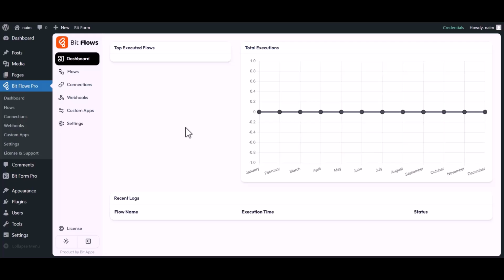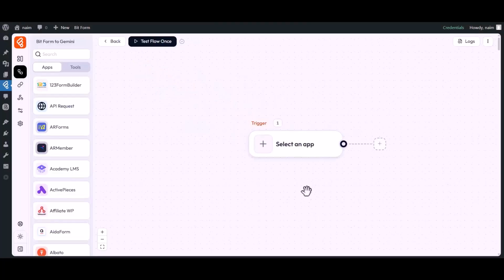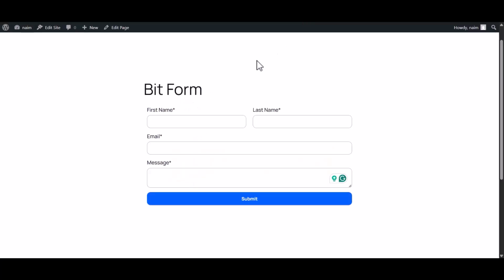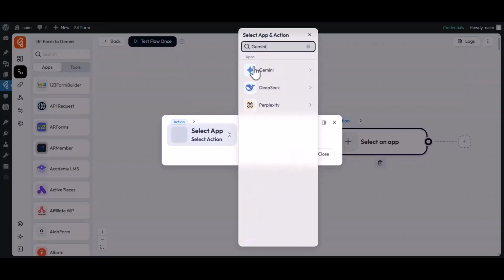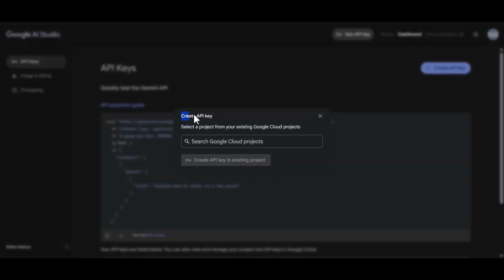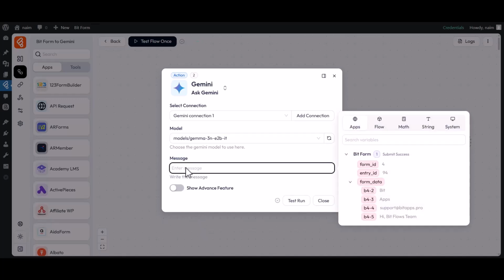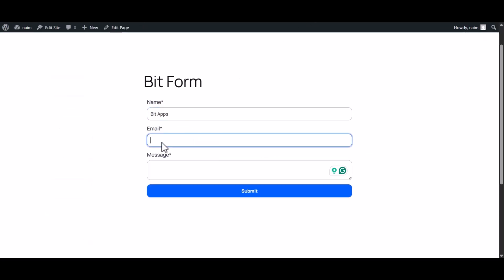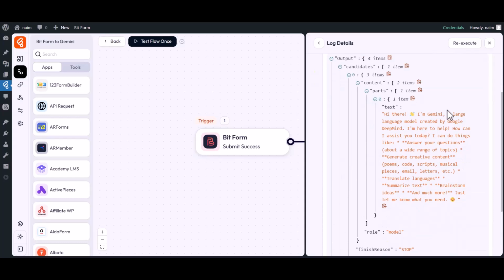How to Connect Bit Form to Gemini Using Bit Flows | WordPress AI Automation Tutorial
In this video, you'll learn how to connect Bit Form to Gemini AI using Bit Flows, the powerful no-code automation plugin for WordPress. Whether you're building chat-based workflows, AI-driven form responses, or smart lead handling systems—this tutorial will guide you through every step.

You’ll discover how to trigger Gemini responses directly from a Bitform submission. It’s perfect for creators, developers, marketers, or anyone who wants to supercharge their WordPress site with AI automation.

💡 With Bit Flows, connecting Bitform to Gemini is as easy as drag, drop, and done!

What You’ll Learn in This Video:
1. How Bit Flows connects Bit Form with Gemini
2. Setting up a new automation flow
3. Using Bit Form as a trigger node
4. Connecting your Gemini API key
5. Mapping dynamic form fields to AI prompts
6. Running tests and verifying Gemini’s responses

Timestamps:
 (0:00) Introduction
 (0:06) What is Bit Flows?
 (0:10) Why Use Bit Flows for Automation
 (0:15) Plugin Setup Overview
 (0:18) What We’re Automating
 (0:28) Step 1: Create a New Flow
 (0:46) Step 2: Add Bit Form as Trigger
 (1:08) Submit Test Entry in Bit Form
 (1:25) Step 3: Add Gemini as Action
 (1:54) Create Gemini API Key
 (2:20) Connect Gemini to Bit Flows
 (2:30) Map Bit Form Response to Gemini
 (2:38) Enable Advanced AI Options
 (2:53) Step 4: Run Final Test
 (3:13) Check Logs & Validate Gemini Response
 (3:34) Wrap-up & Thank You